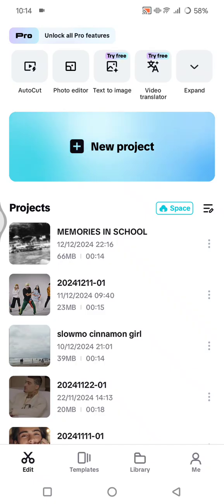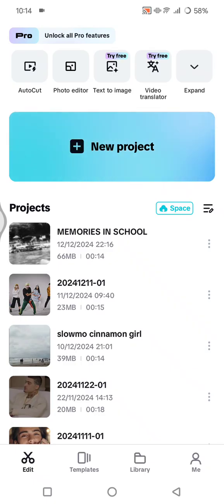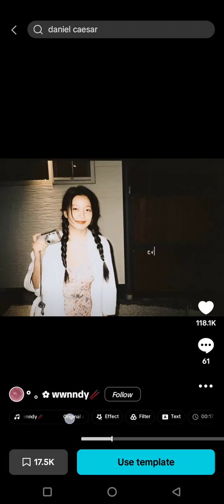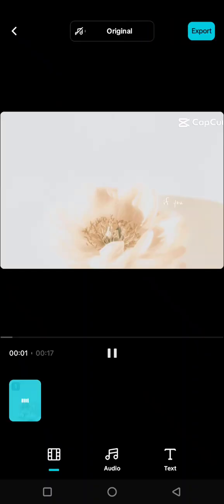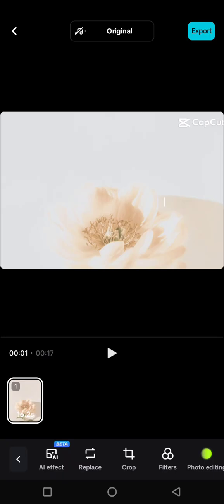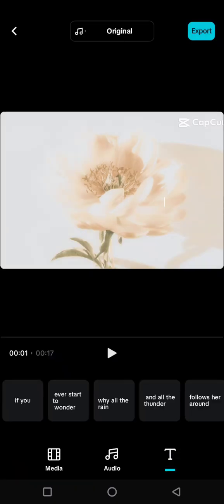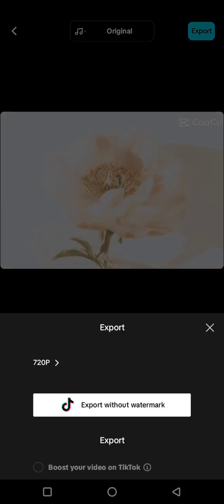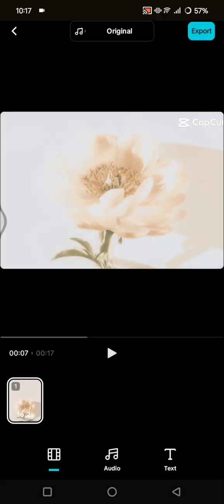💲 QUICK: How To EXPORT TEMPLATE in CapCut (QUICK and EASY) | Troubleshooting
Want to export your CapCut templates effortlessly? This quick and easy guide will show you how to export your templates step by step, ensuring your videos are ready to share without hassle